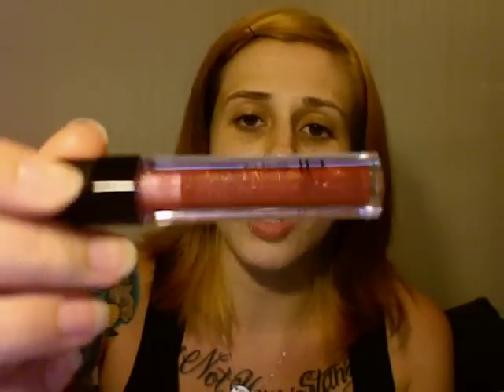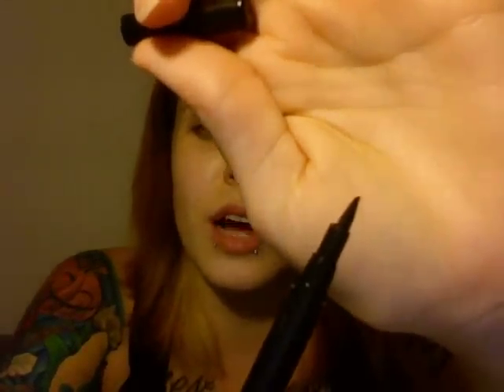Review: ELF Misses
Products from my recent ELF Haul that I didn't like.

Going to try a few things before I toss any of these products.  If I change my mind about them, I'll include it in my ELF favorites video.

FTC:  All items discussed in this video were purchased with my own money.  I was not compensated for this video.